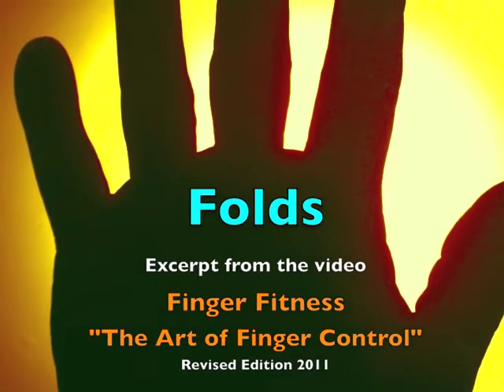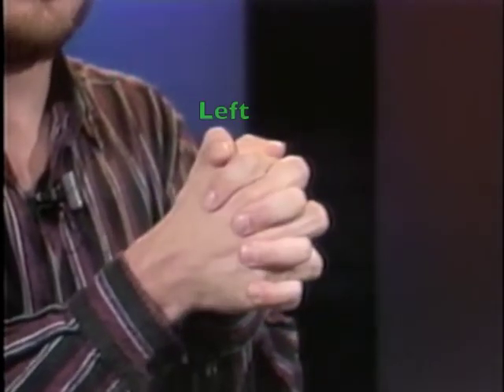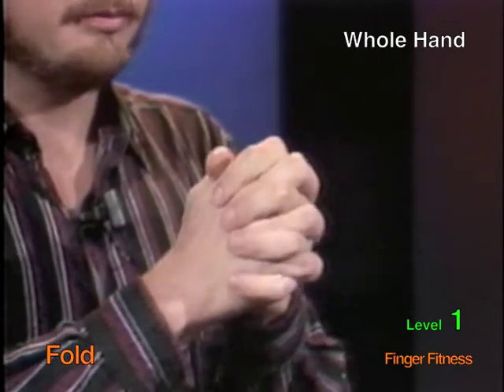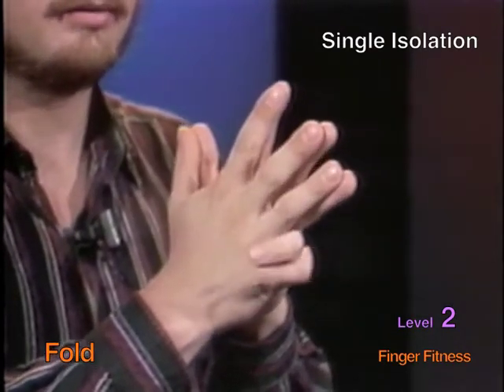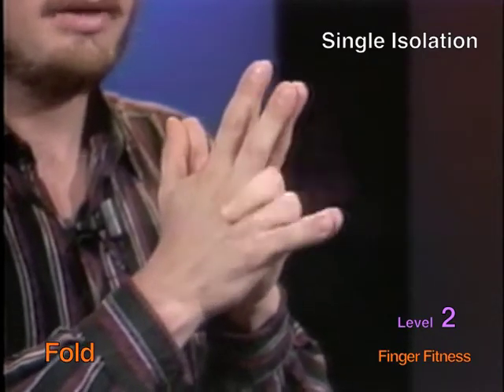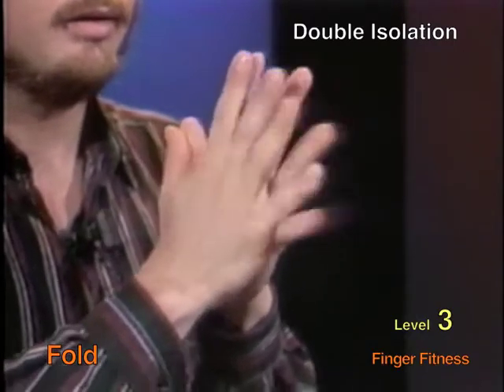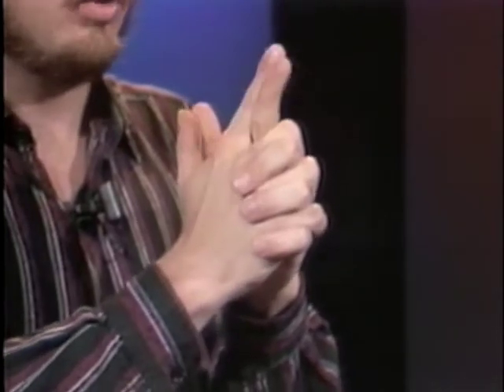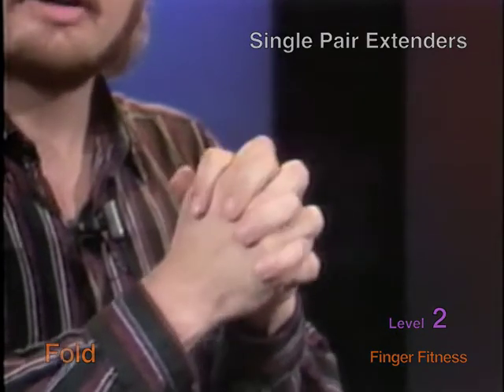The Art of Finger Control - Folds Excerpt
Finger Fitness is an exercise concept developed by Greg Irwin to help improve the strength, dexterity and coordination of your hands. It is great for musicians, typists, athletes, video gamers etc. This video features two excerpts from the revised 1988 FINGER FITNESS video "The Art of Finger Control"

For more information about Greg Irwin or other Finger Fitness DVDs or Downloads please